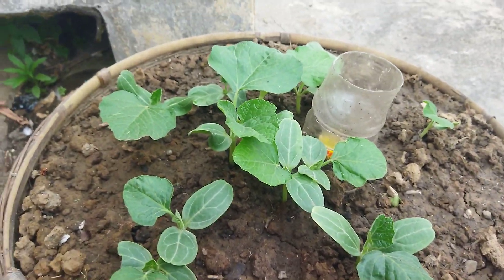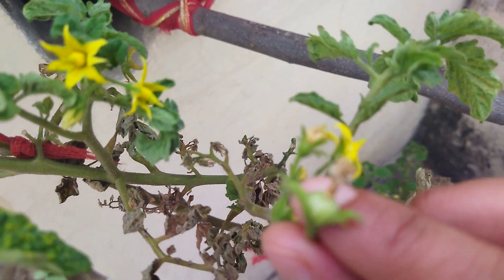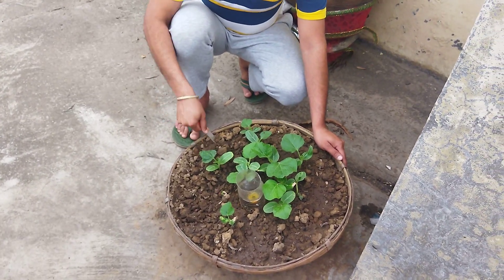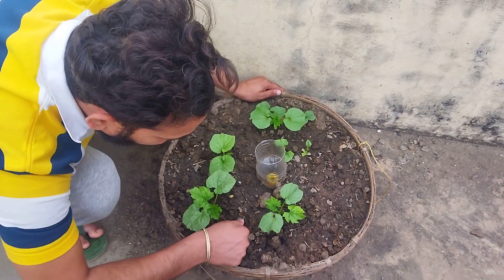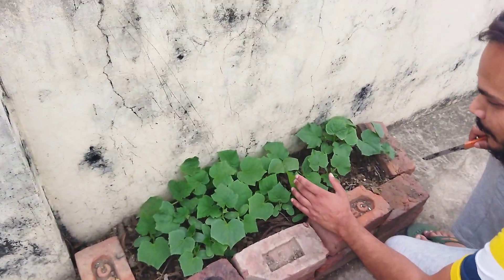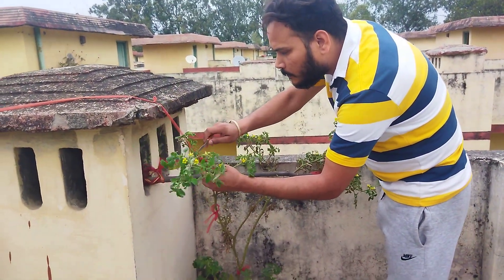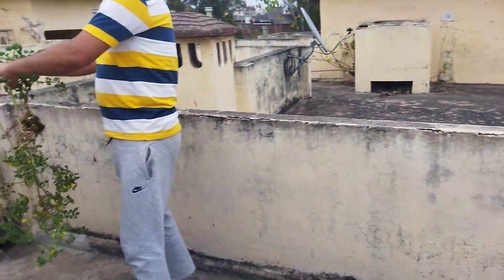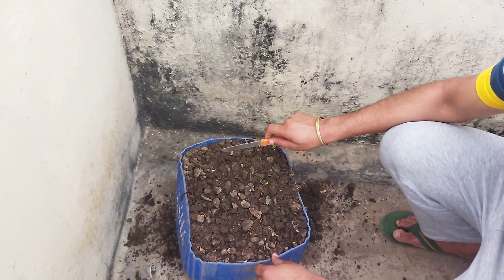आज हमने फिर पौधे लगाए # इंसान को प्राकृतिक की भी सेवा करनी चाहिए